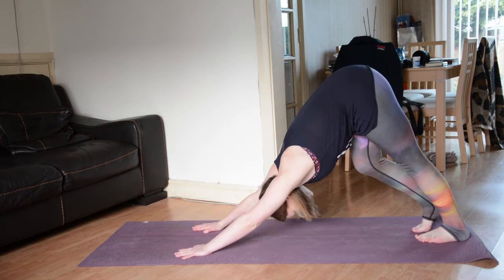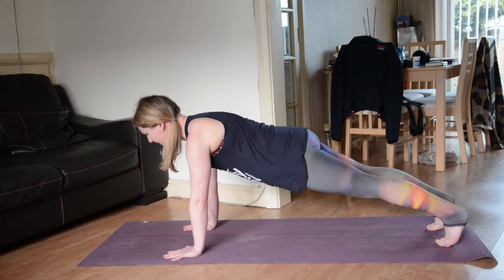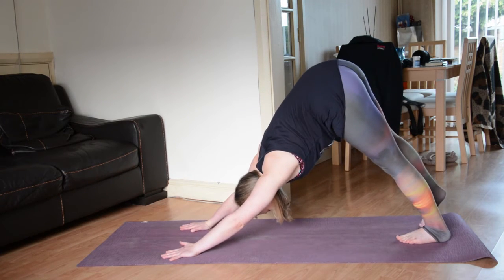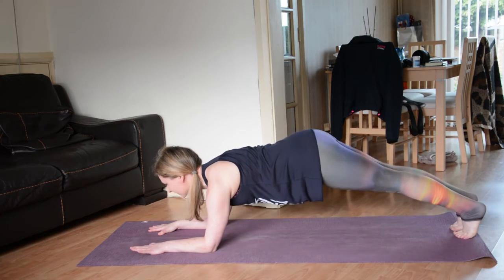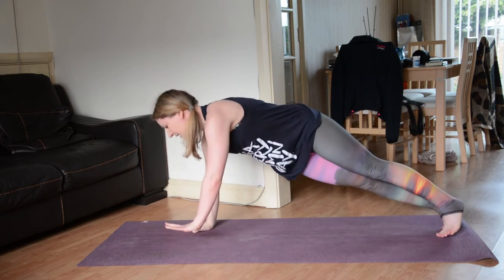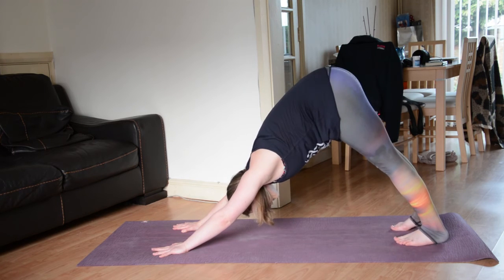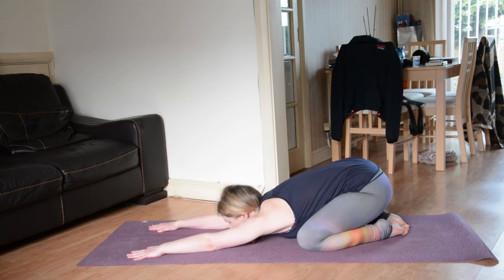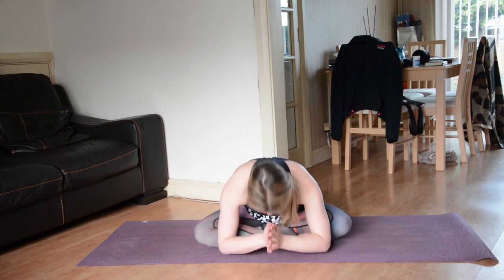Quick 10 Minute Yoga for Core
Happy new year guys! This is a quick 10 minute yoga for core routine which you can slot into your yoga practice or do alone. Breathe, move in a way that feels good and have fun! EXPAND for more info.

Your donations help me to create more videos and invest in equipment :) THANK YOU!

For weekly yoga routines & updates, sign up for my free newsletter!

Outfit: Leggings Teeki Tank - oneOeight.tv backers reward. Not online.